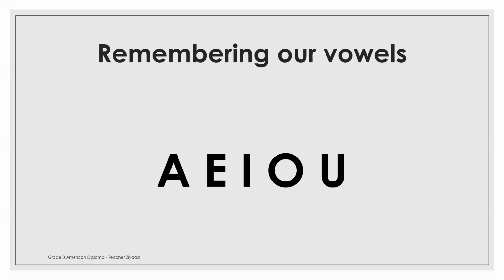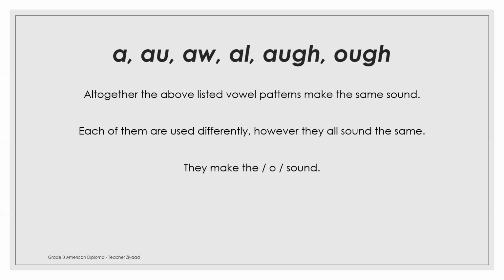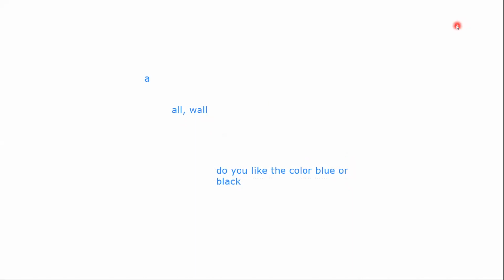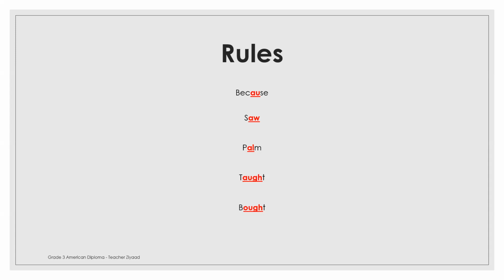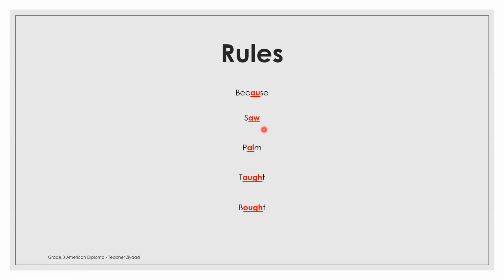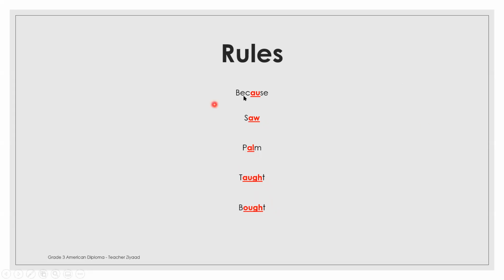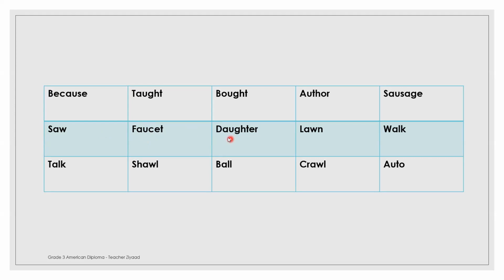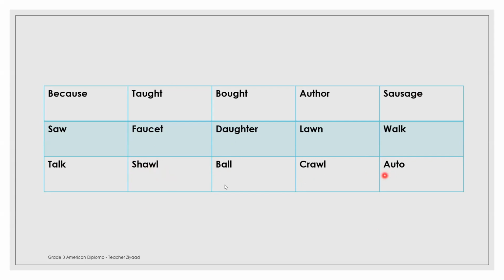2 G3 English Week 9 15 03 2020 Vowel Patterns Prerecorded